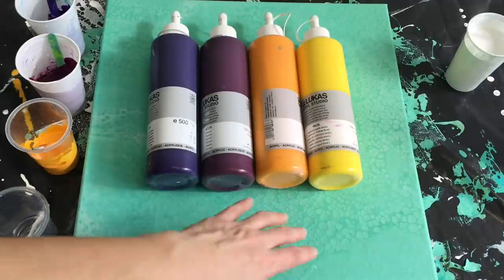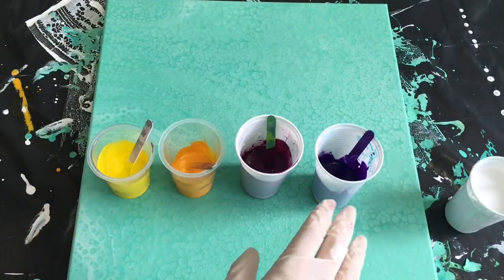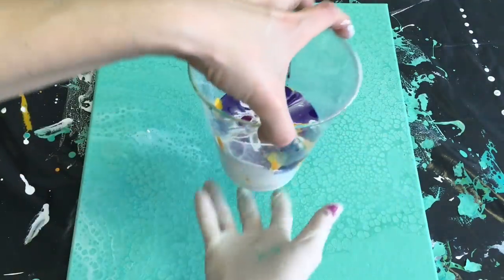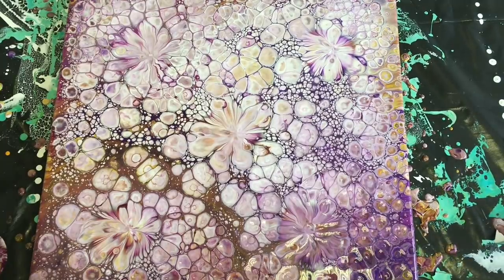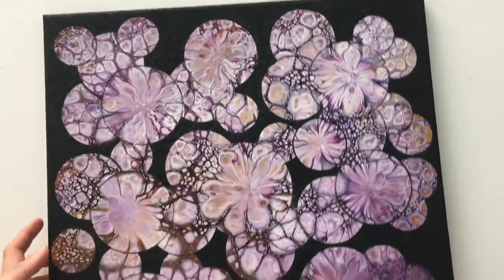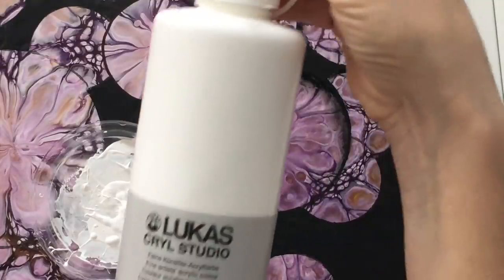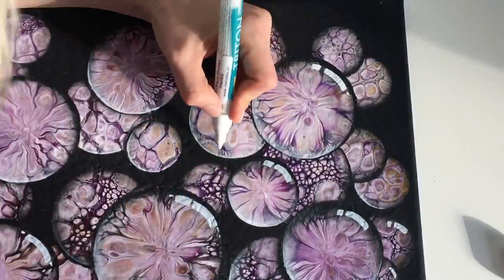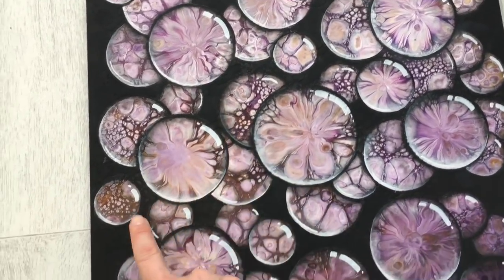#115 3D ACRYLIC POUR with BUBBLES - fluidart painting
There’s so many amazing ways, how you can turn your acrylic pours into 3D pieces. Here’s my favourite. I hope you’ll enjoy it as much as I did. I always try to find beauty in everything and I hope it will inspire you to create your own unique art.
If you use this method, please make sure to mention Mii Paintings as a source of inspiration. I own the full copyright to this video.
If you´d like to support me, please kindly use this . I am very grateful for even a small contibution. Thank you so so so much.